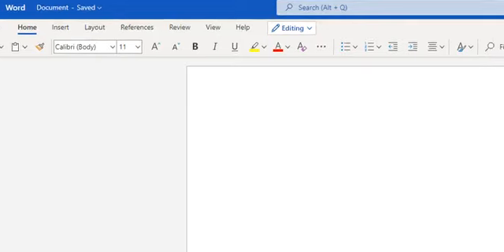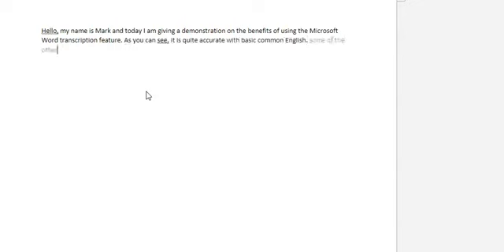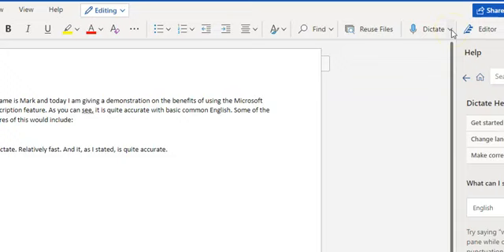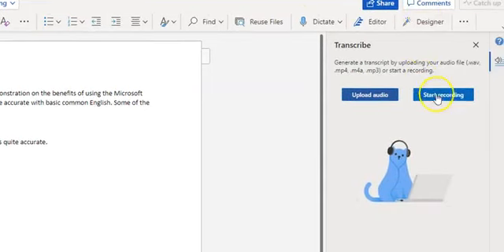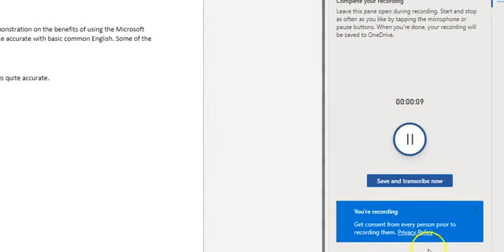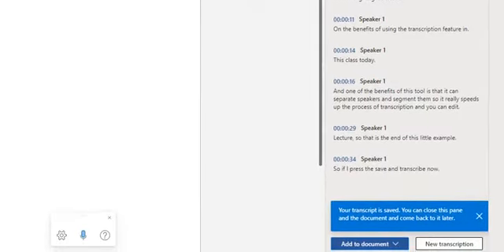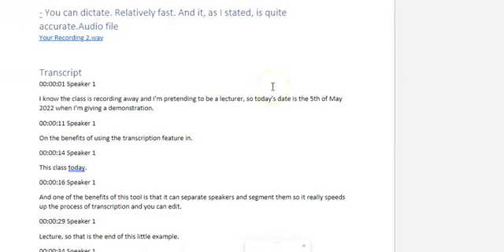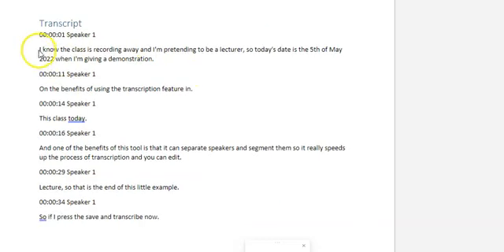Microsoft Word Dictate and Transcribe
This video shows you how to use Microsoft word dictate and transcription function